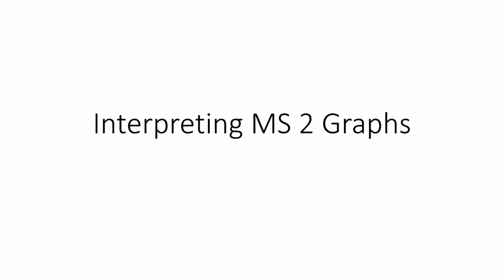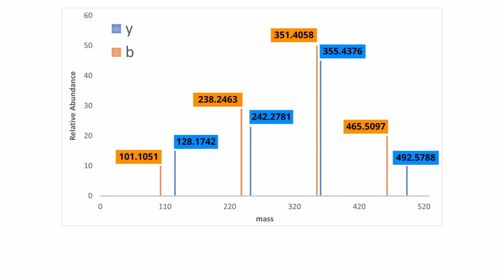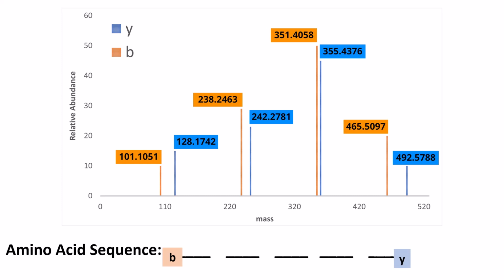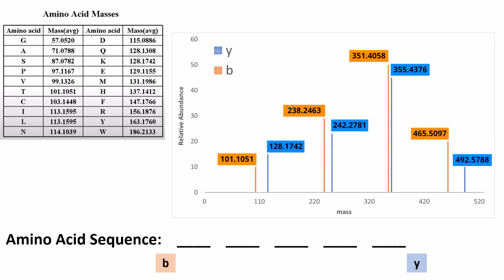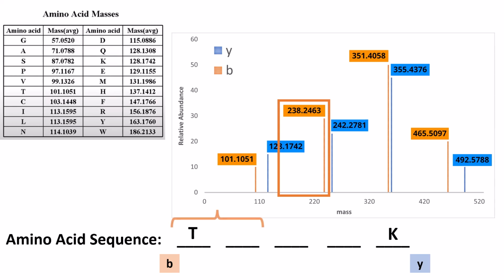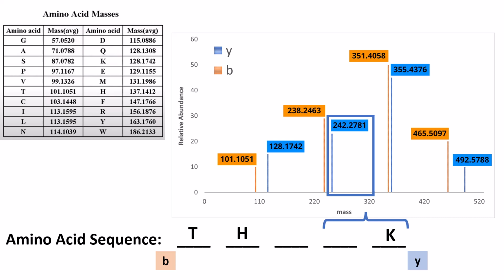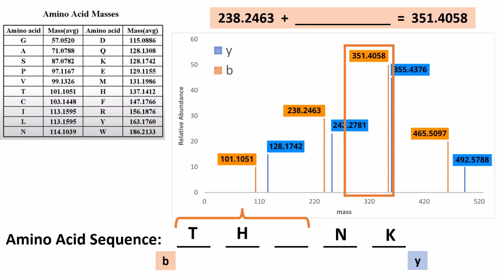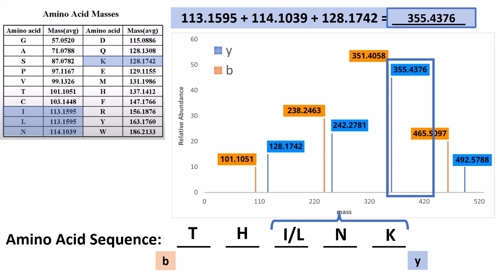Interpret MS2 Graphs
This video analyzes a simplified MS2 graph to determine the amino acids in a short peptide sequence.